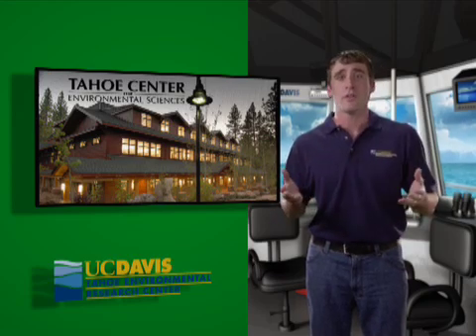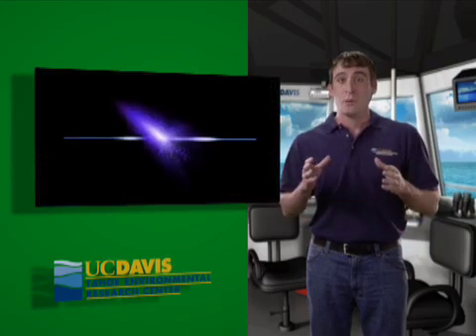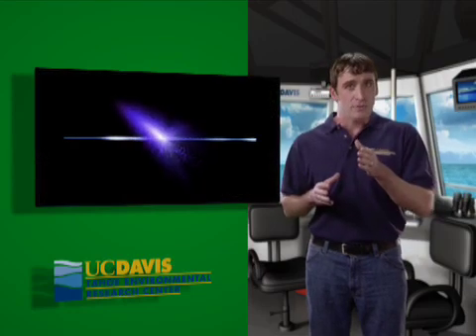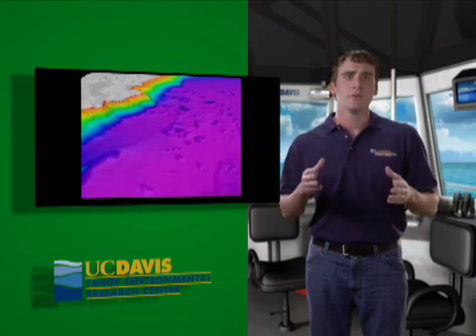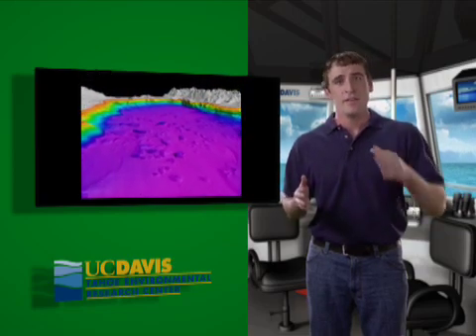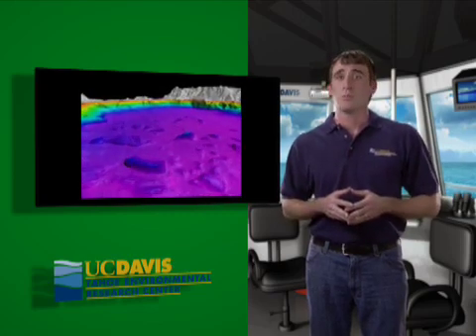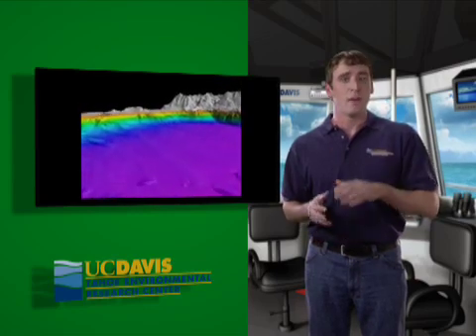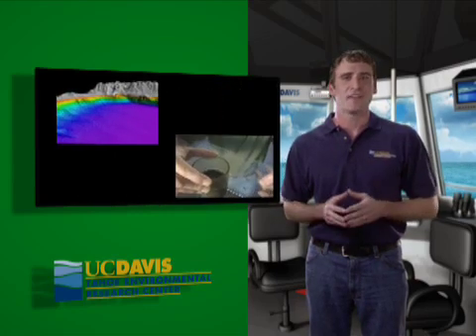Tahoe Science Center Research Vessel Exhibit - Particles and Sediment Coring